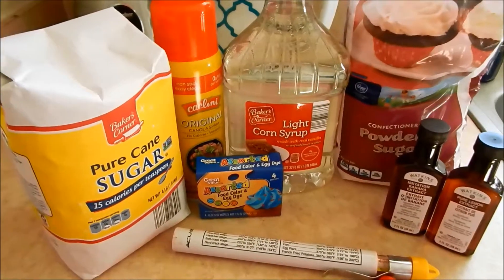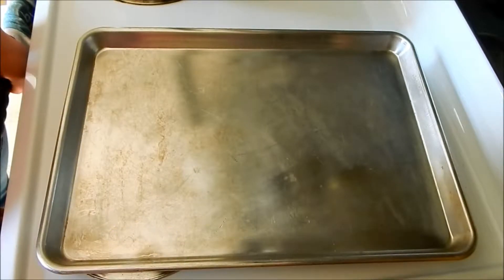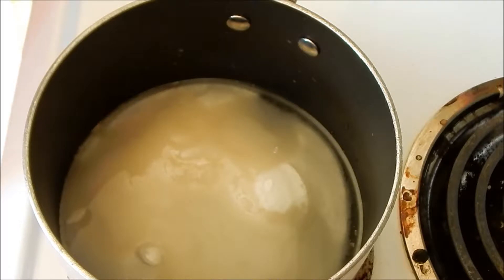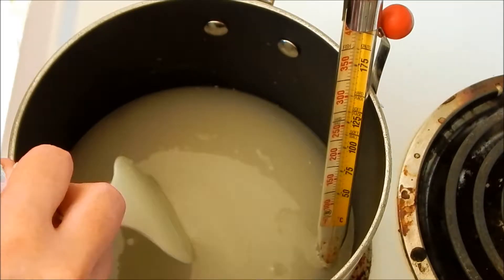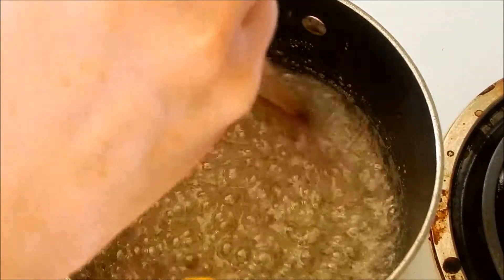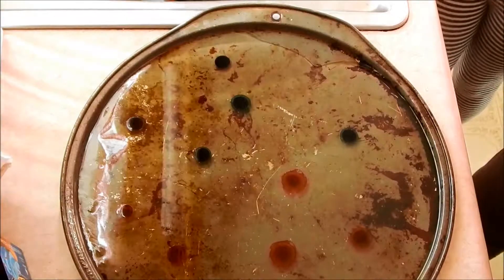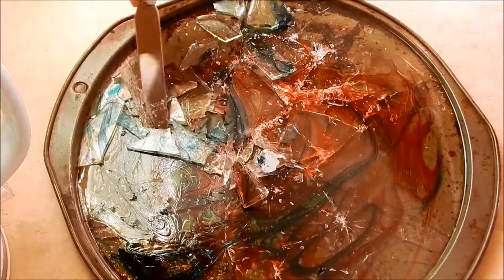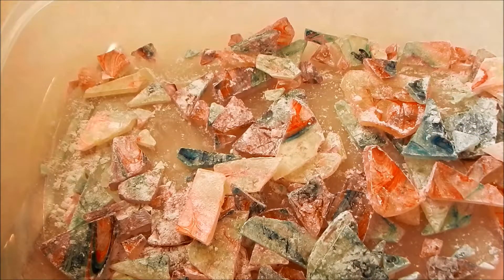How to make Marbled Glass Candy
Hi everyone! I just thought I'd share a fun recipe my kids and I done.  The link to the original recipe is down below along with the things you'll need and ingredients.

Things You'll Need:
2 Cups of Granulated Sugar
1/2 cup of Light Corn Syrup
1/2 cup of water
1/2 tsp of Flavored oil
Food Coloring